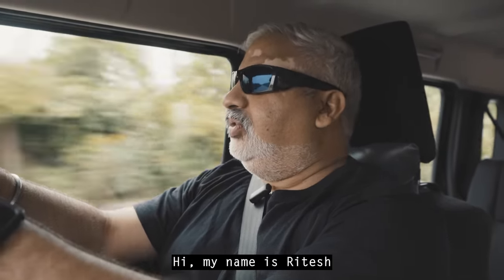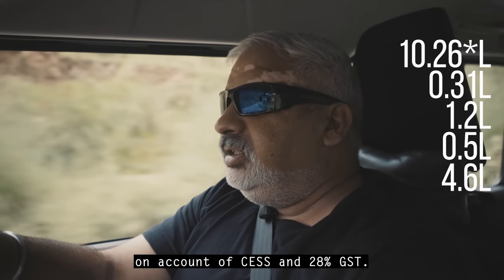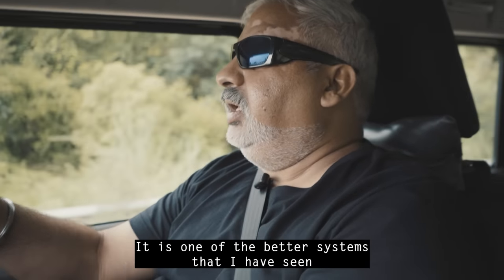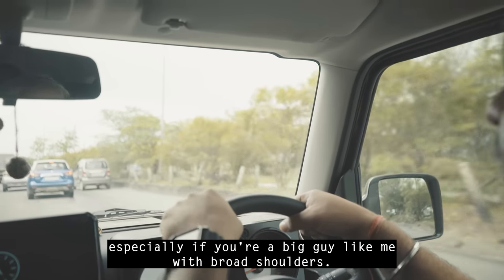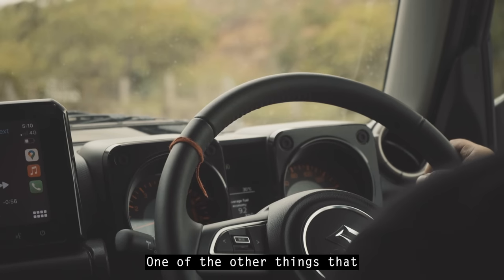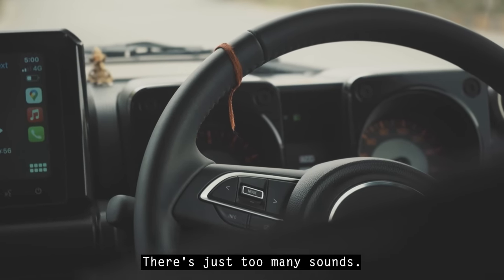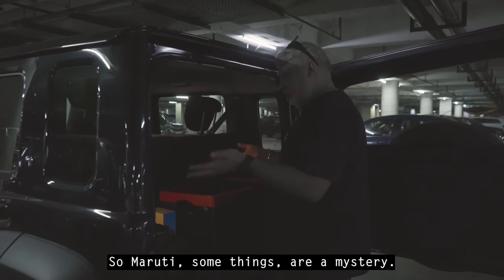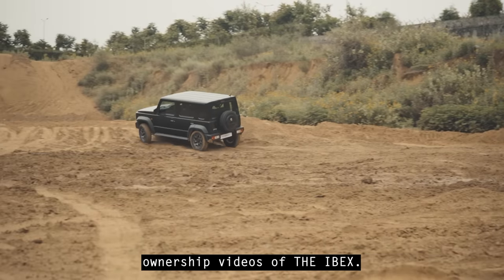THE NEW SUZUKI JIMNY: UNVEILING HIDDEN GEMS & BUSTING MYTHS | SUZUKI 5-SEATER JIMNY 2023 REVIEW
Welcome to Hands On! In this video, I'm thrilled to share with you an in-depth review of the brand new 5-door Suzuki Jimny in India. As one of the proud and early owners of the Jimny, I'll take you through all the important aspects, debunking common myths and shedding light on its true capabilities.

I'll share my thoughts on driving dynamics, ride quality, and handling. Spoiler: it's impressive!

Discover the things I love about the Jimny and a few minor areas that could be improved.

Join the discussion in the comments and let me know your thoughts.

Shot & Edited by Shaurya Babbar
(@shauryababbar on instagram & @GabbarBabbar on YouTube)